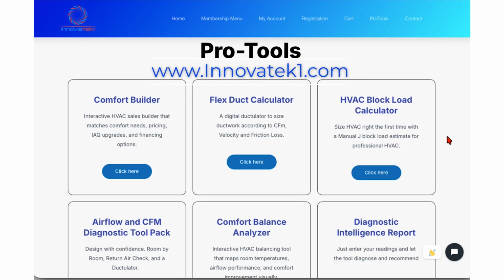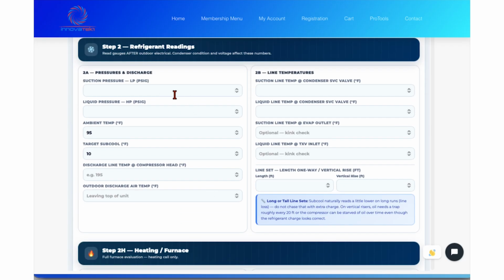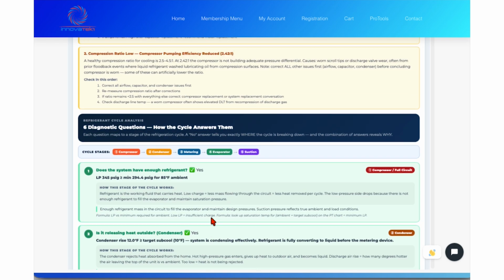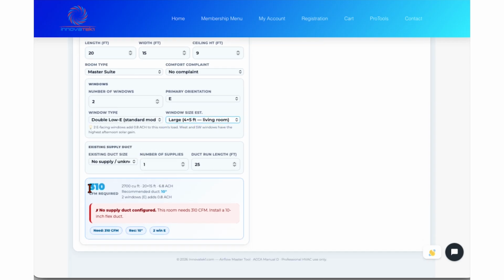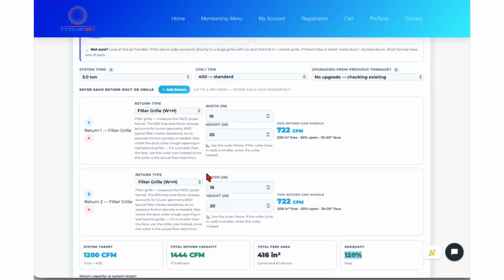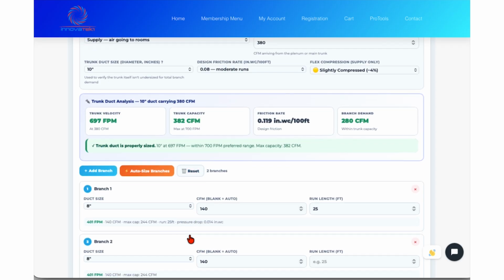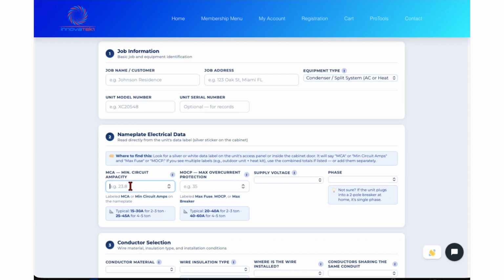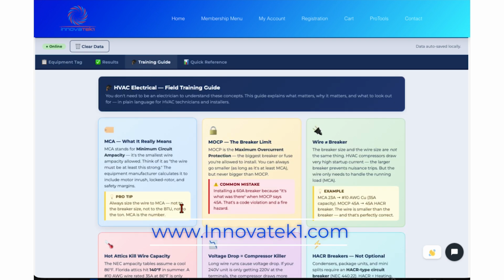Innovatek1 tools - how to use